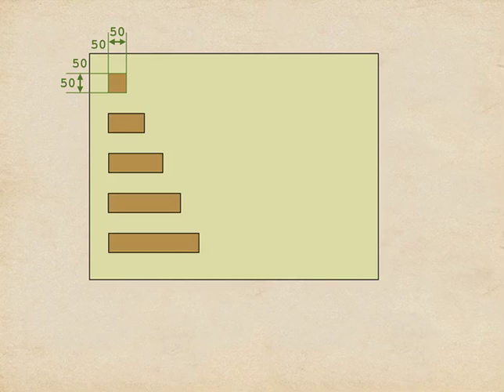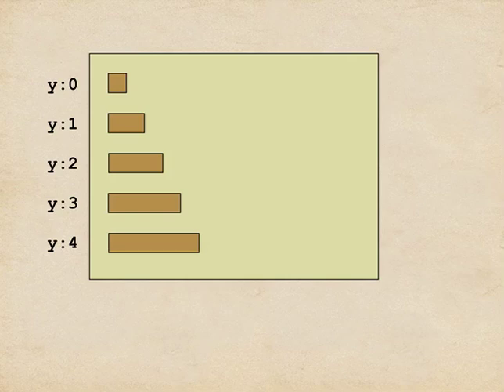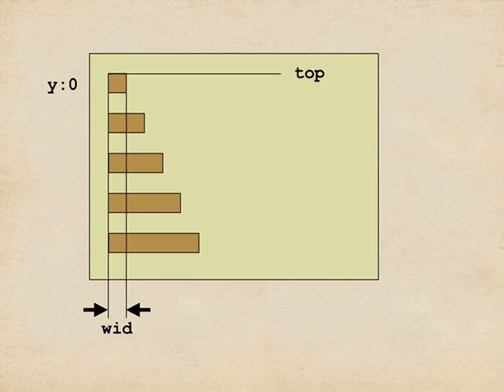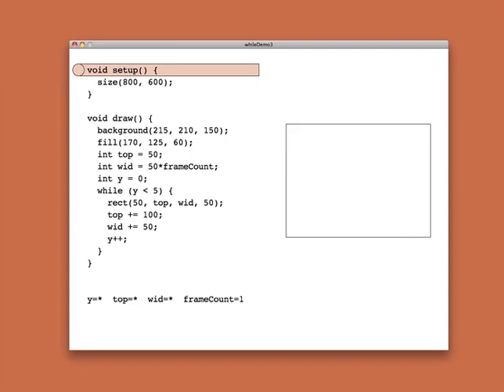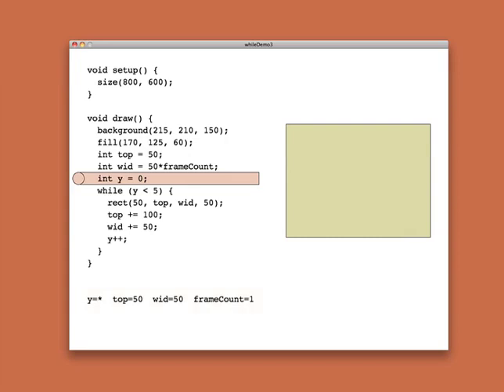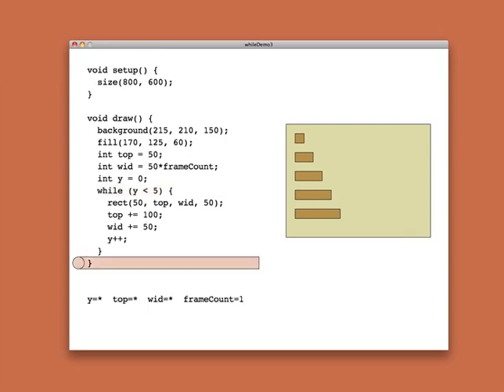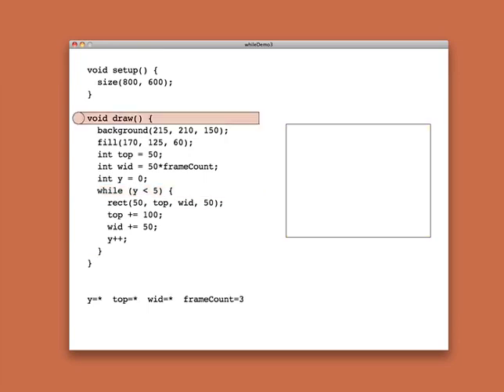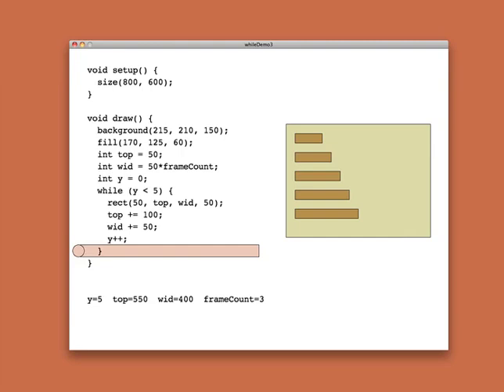W4 G4 V2 While Loops Revisited 12m56s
A bit more on using while loops.